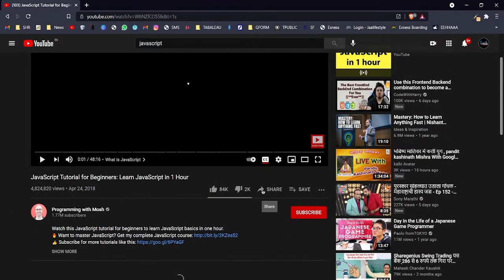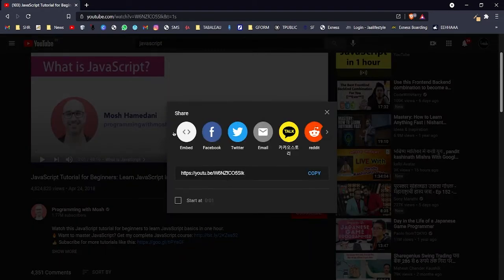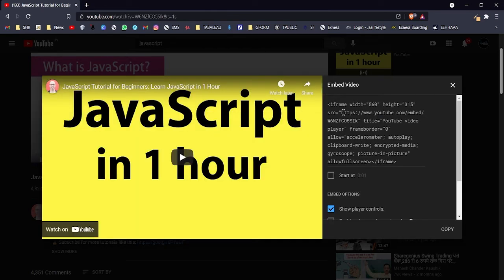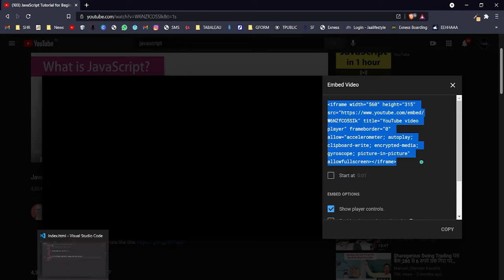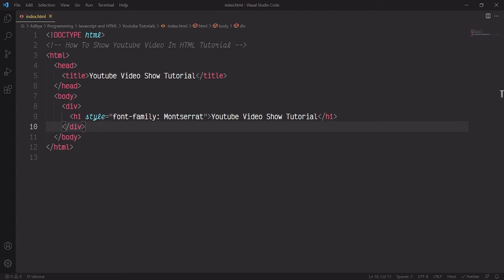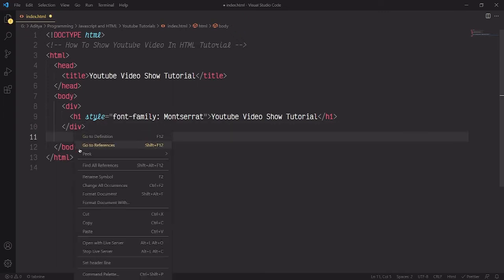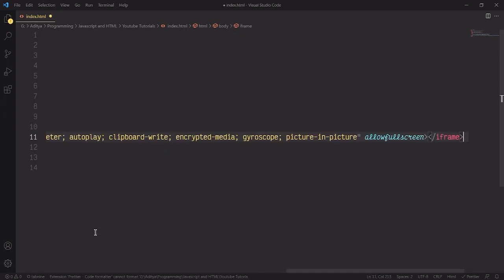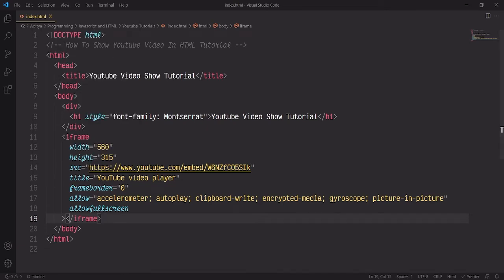How To Add Youtube Video on HTML Page | HTML Tutorial | By The Knowledge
About This Video :
In this video, I will show you how to add a youtube video on an HTML page in my own voice!

Ignore This ! -